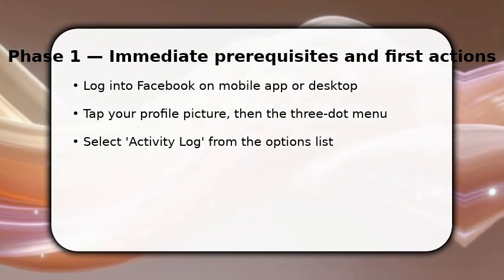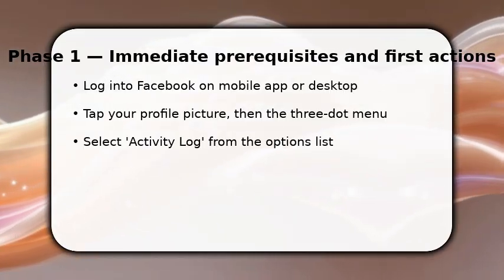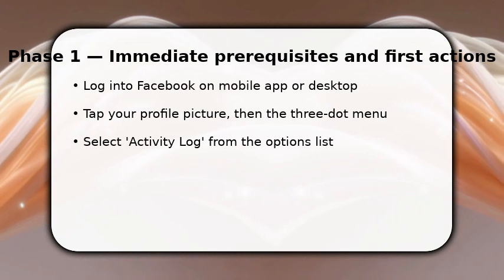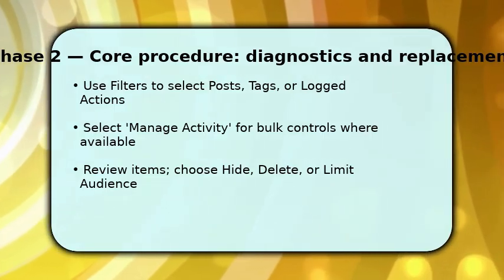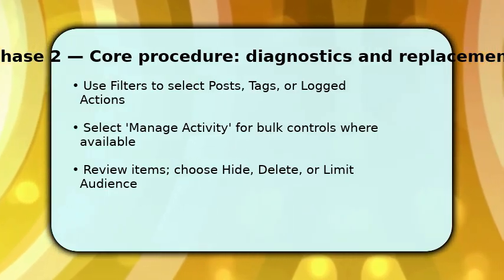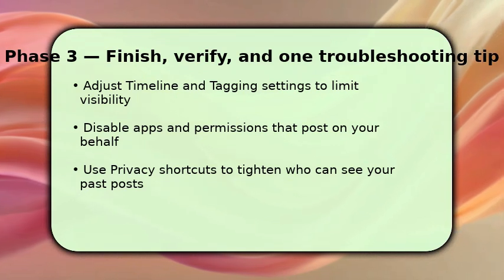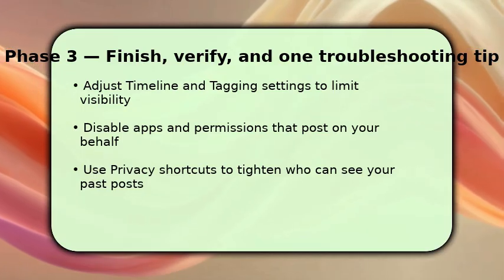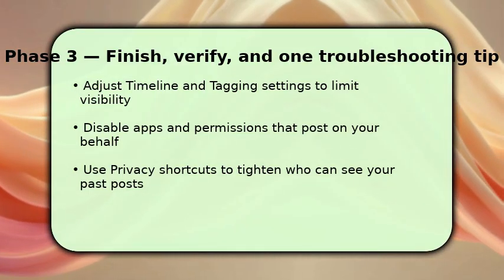How to Disable Activity Log on Facebook - Step by Step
How to Disable Activity Log on Facebook - Step by Step | 🔒 Surfshark VPN Deal — Stay private and secure. $1.99/mo + 3 Months Free ▸

Learn the step-by extricate process to disable your Facebook activity log with our comprehensive guide. Discover how you can manage privacy and control what appears in this feature, ensuring peace of mind for yourself or loved ones.

Facebook, activity log, disable, privacy settings, manage account, control Facebook activity,